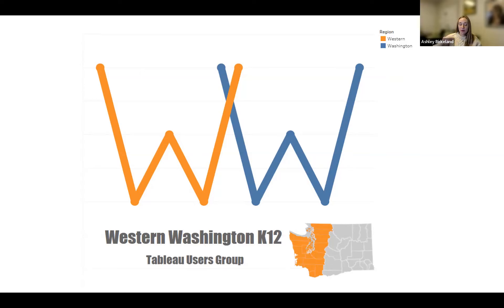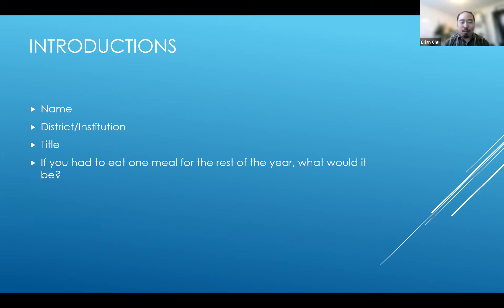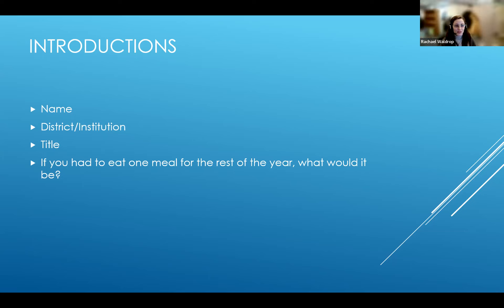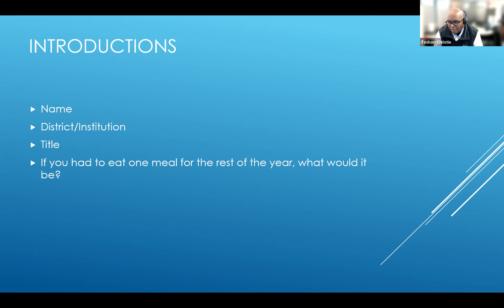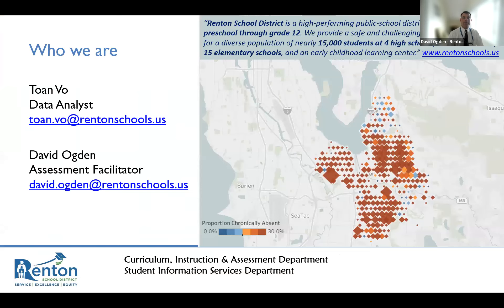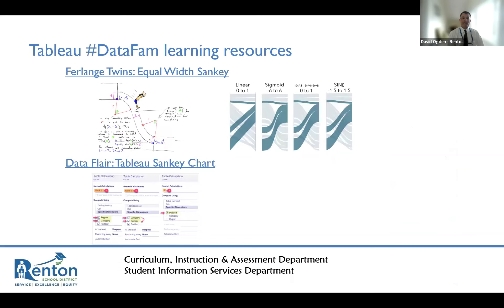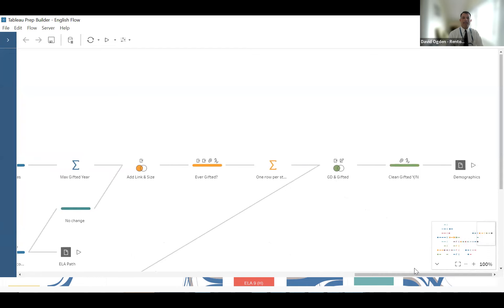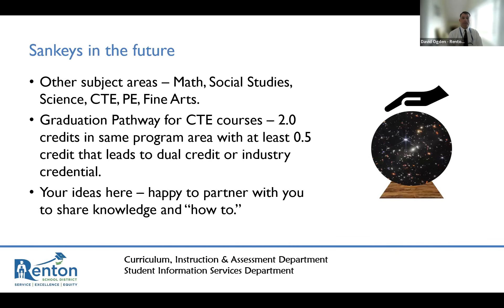Western Washington K-12 Tableau User Group - January 2023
Agenda:
I. Welcome & Introductions
II. Course-Taking Patterns Using Sankey Charts - David Ogden & Toan Vo, Renton School District
III. Open Discussion/Share Out